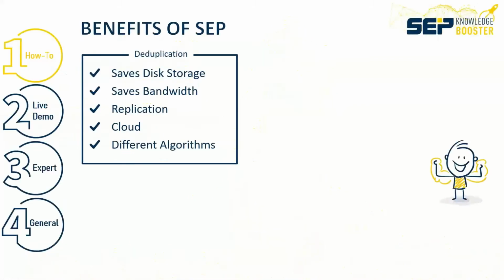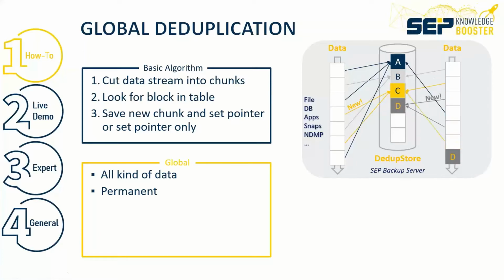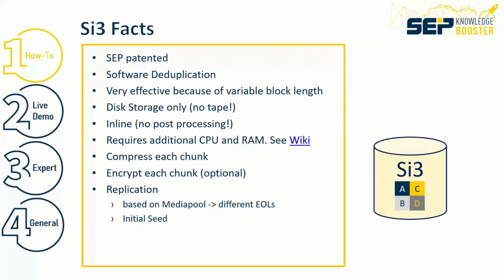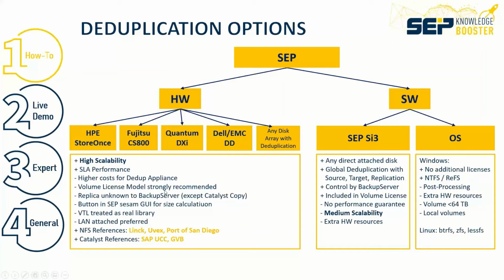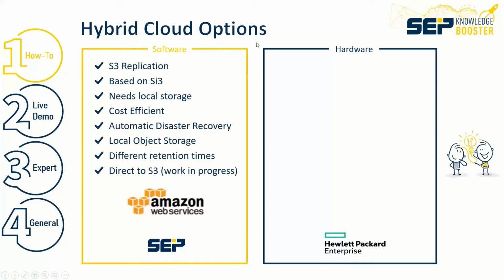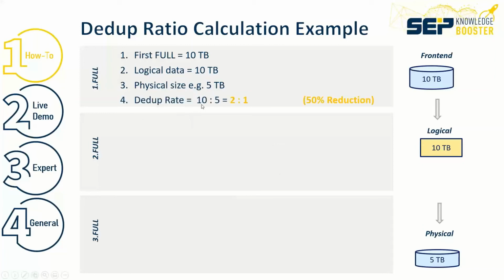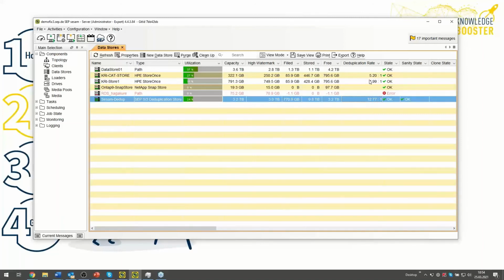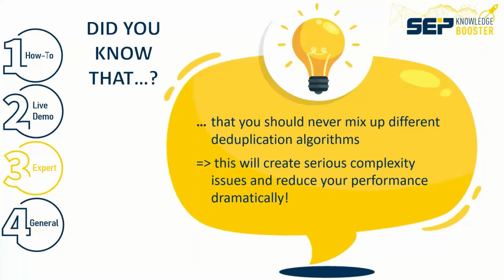Why and how to use Deduplication with SEP sesam (Lang_EN)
Deduplication is omnipresent however you have to understand the different user scenarios and benefits. In this video we explain why, how and when to use this powerful technology. We compare the different deduplication option (e.g. SW vs. HW, global and source side dedup, calculating the dedup ratio, …) and give a short live demo how to configure this in our backup software SEP sesam.

Content of the video:

00:00 Introduction
00:47 How to ...
42:46 Live Demo
52:38 Expert
53:51 Conclusion